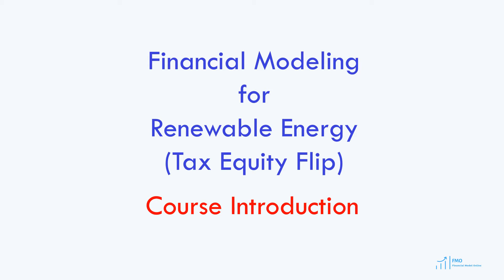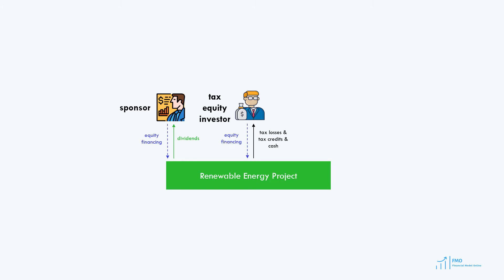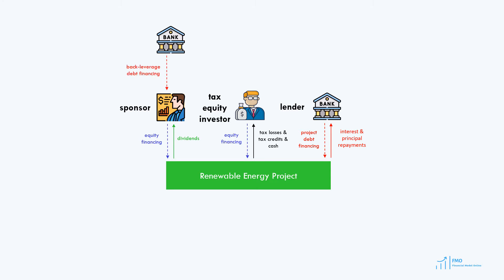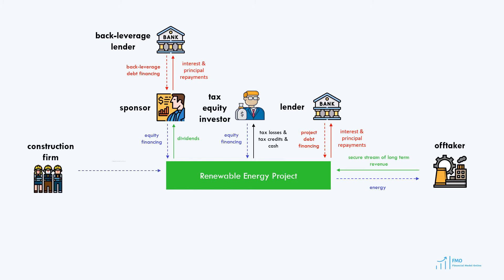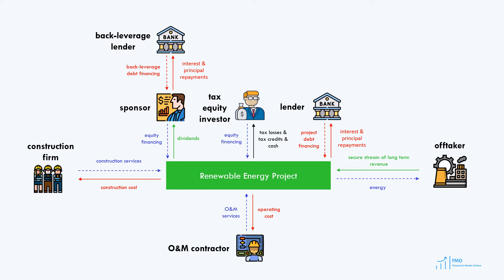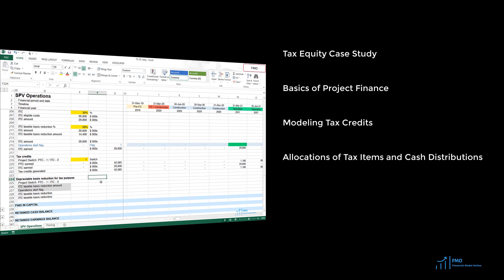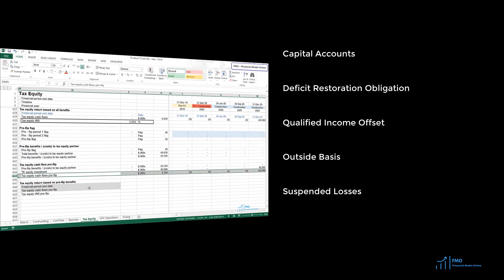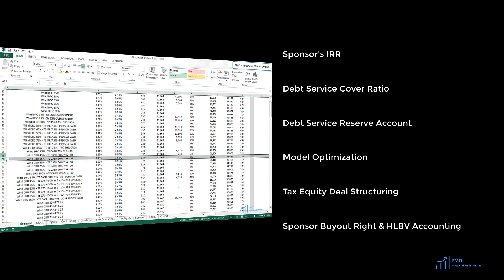Financial Modeling for Tax Equity - Introduction to the Course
This is an introduction to the Financial Modeling for Tax Equity course.